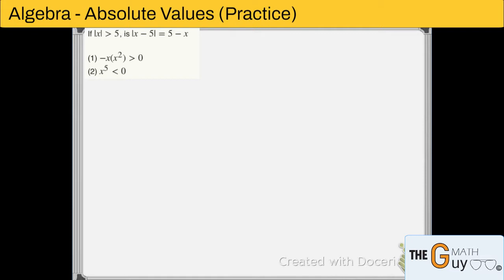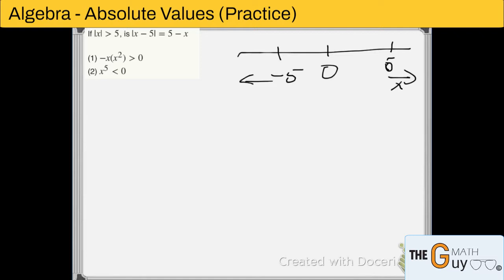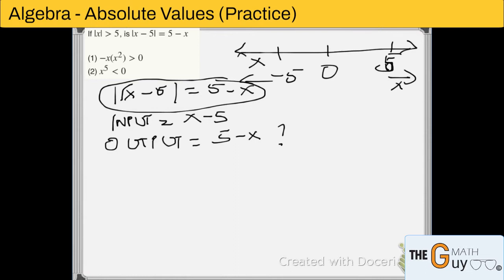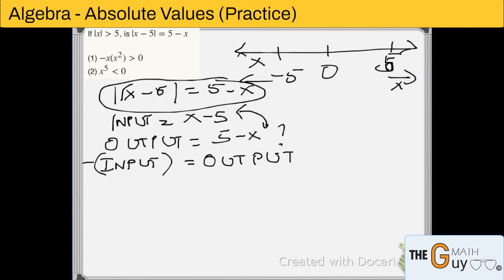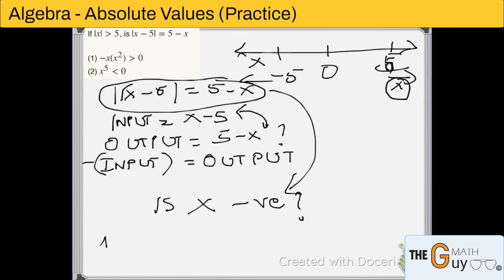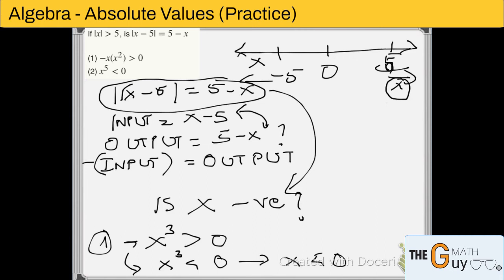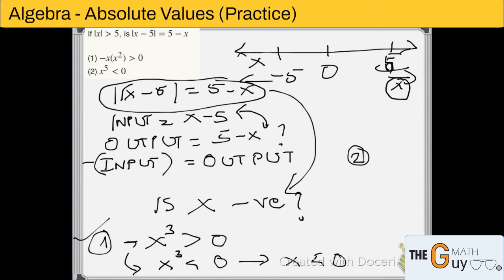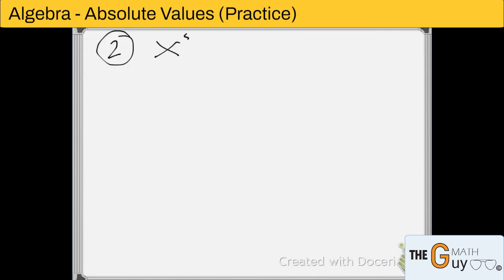Algebra. Absolute Values [Practice] - Crash Course GMAT #8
In this practical video an absolute value problem will be explained and solved with both distance aproach and algebraic approach.